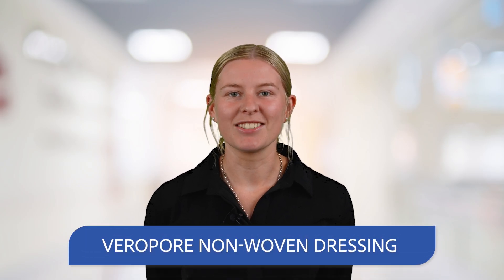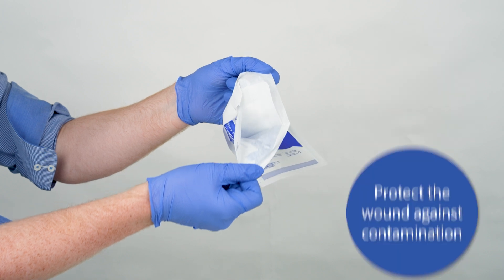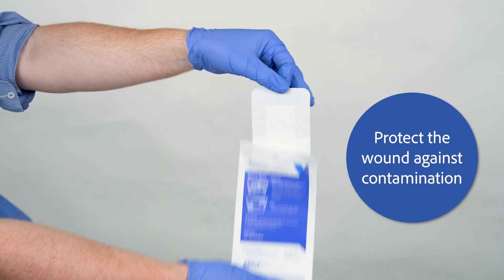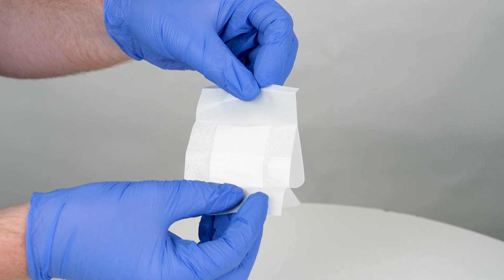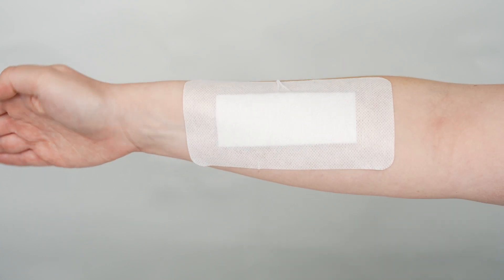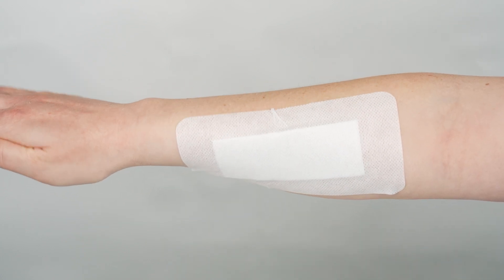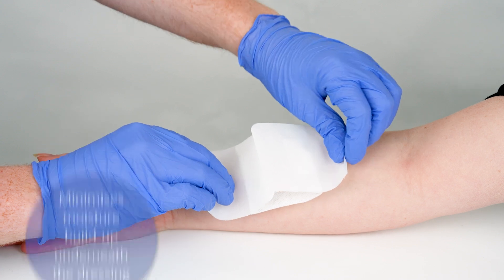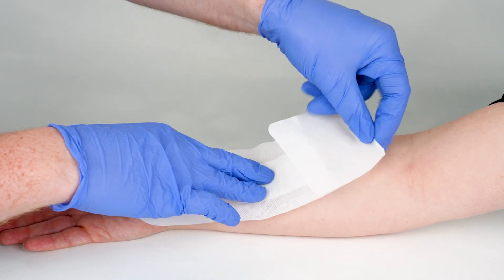Veropore Non Woven Dressing